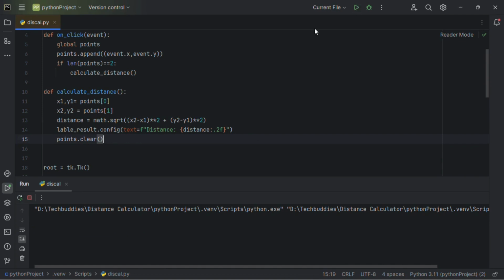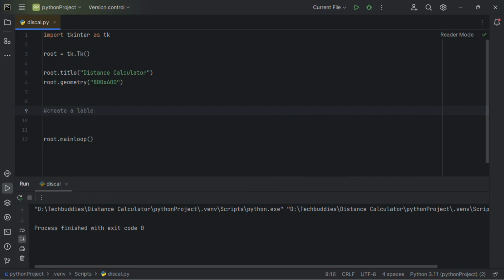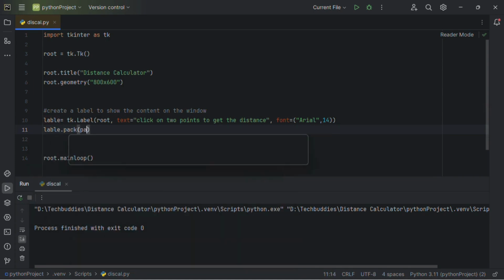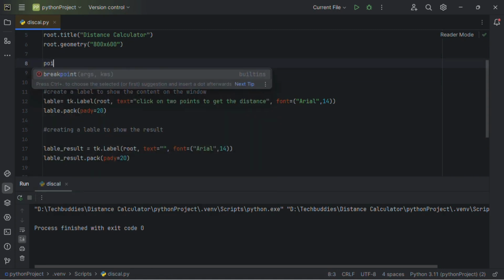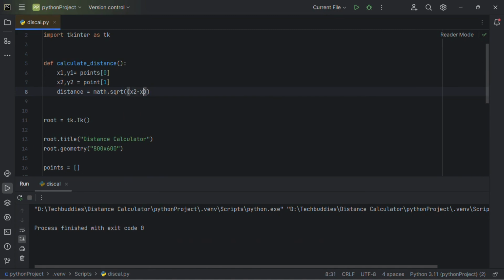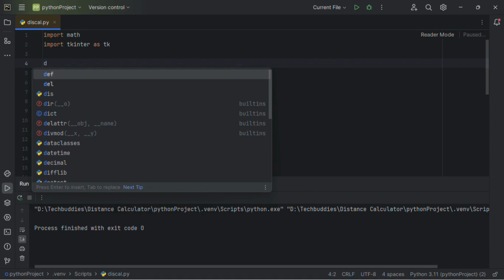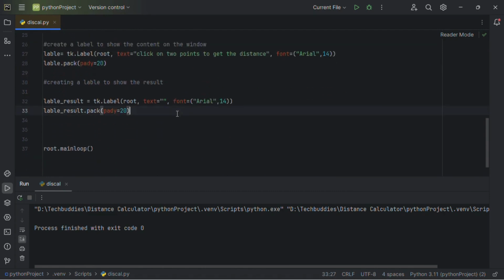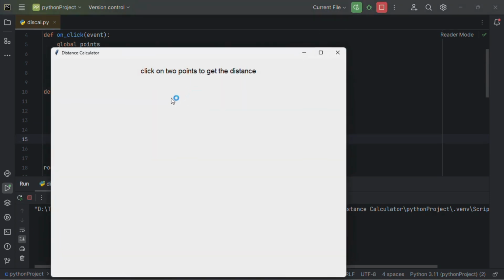Python Portfolio Project - Distance Calculator Using Tkinter || Full Tutorial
In this video, I show you how to create a Distance Calculator using Python and Tkinter! 🚀 This project is a perfect way to learn GUI development and apply basic mathematical concepts in Python. You'll learn how to capture mouse clicks, calculate the distance between two points, and display the results dynamically in a Tkinter window.

🔹 What You'll Learn:

Setting up a Tkinter GUI
Handling mouse events
Implementing distance calculations using Python's math module
💻 Code Included: Follow along and build your own project!